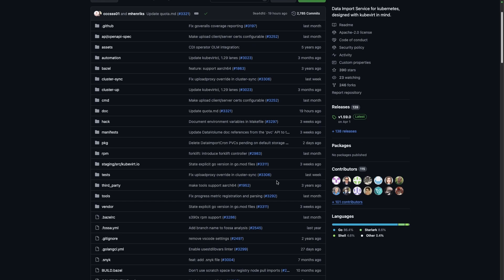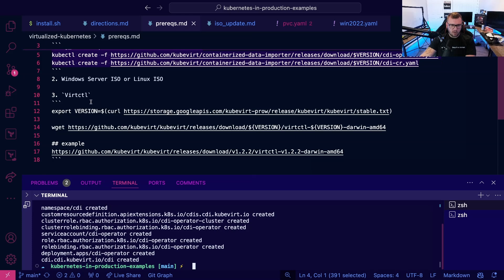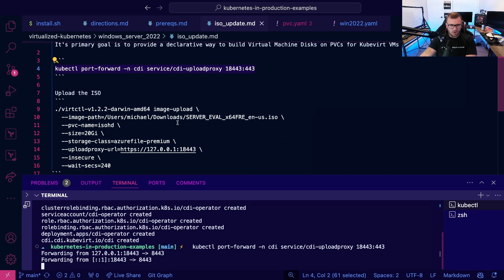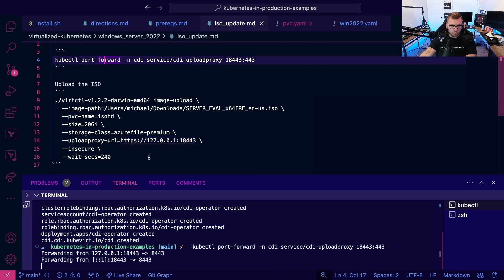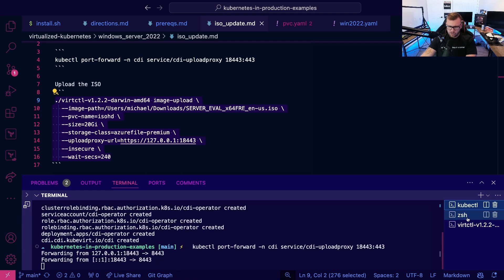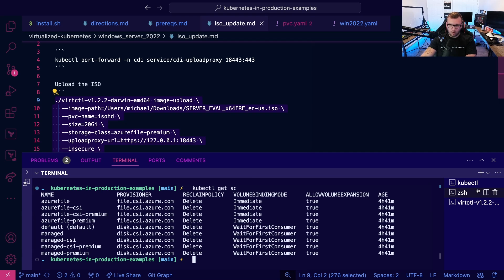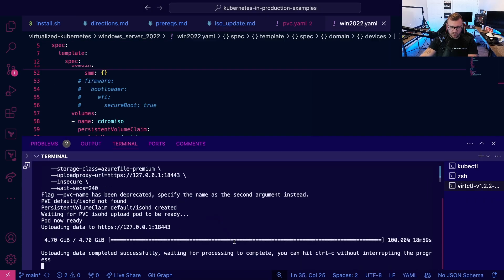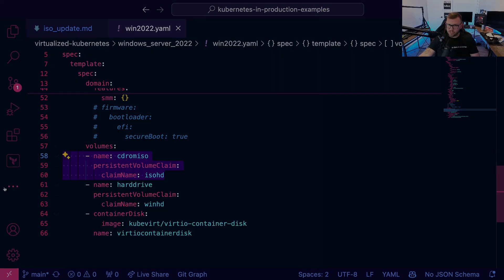Containerized Data Importer: Uploadng ISOs To Kubernetes For KubeVirt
In this video, you'll learn how to use the Containerized Data Importer (CDI) to upload ISO images for KubeVirt. We’ll walk you through the process of uploading ISO images to your KubeVirt environment using CDI, a powerful tool that simplifies the handling of data volumes in Kubernetes.

You’ll dive into:
- The setup and configure CDI in your KubeVirt environment.
- Understanding the role of CDI in managing persistent volume claims (PVCs).
- Uploading ISO images using CDI and attaching them to virtual machines.

By the end of this video, you’ll have a solid understanding of how to leverage CDI to manage your data volumes in KubeVirt, specifically focusing on ISO uploads. Whether you’re a seasoned Kubernetes user or just getting started with KubeVirt, this tutorial has something for everyone.

Leave your questions and feedback in the comments section below. Happy learning!